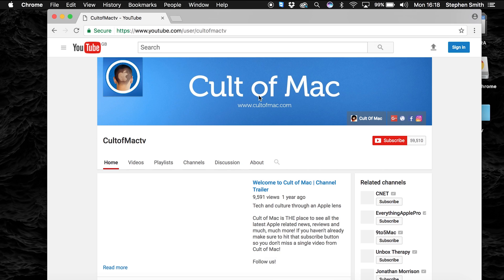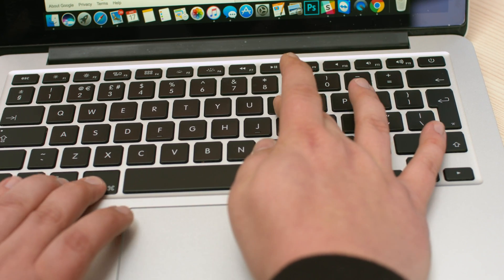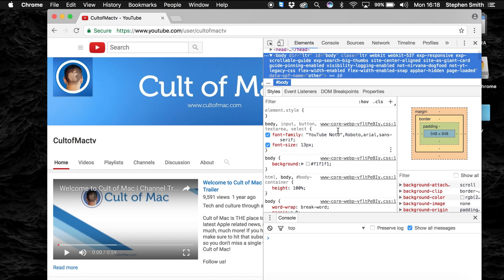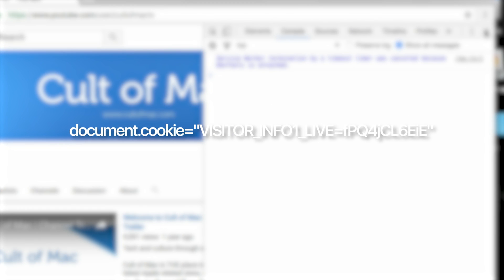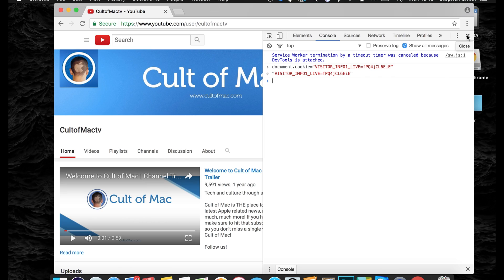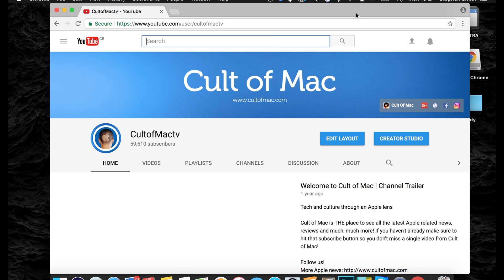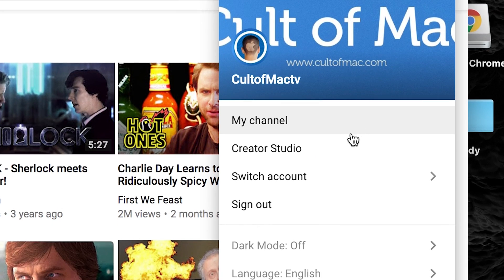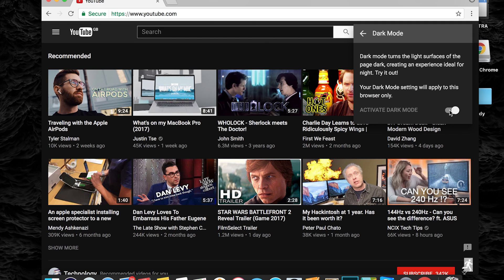How to enable Youtube's Dark Mode | Quick Tips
In this Quick Tips Video I'm going to show you how to enable YouTube's secret dark mode.

Copy and paste this into the console tab:  document.cookie="VISITOR_INFO1_LIVE=fPQ4jCL6EiE"